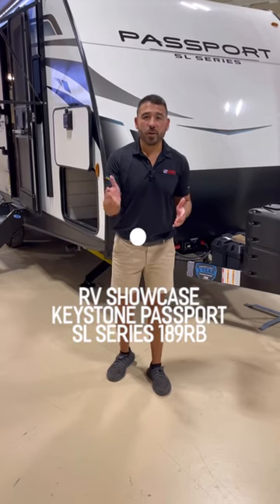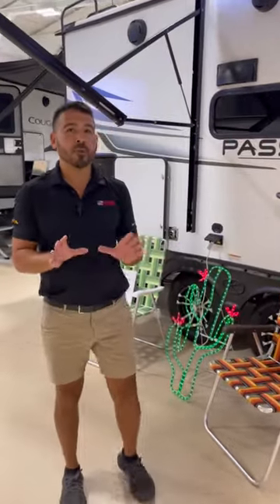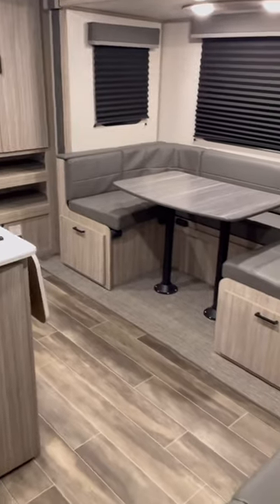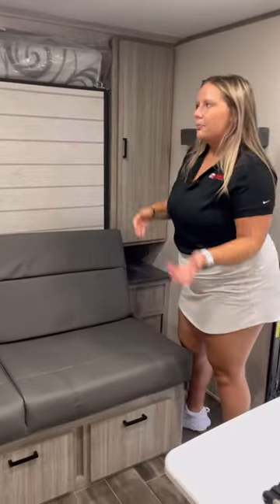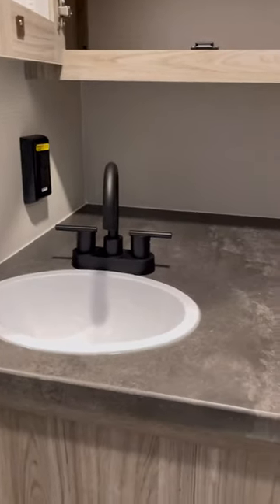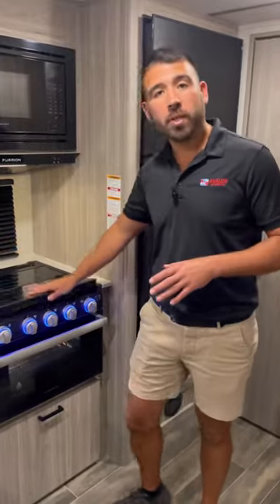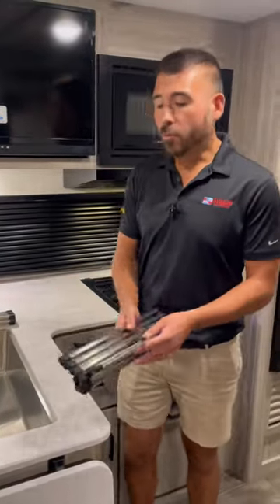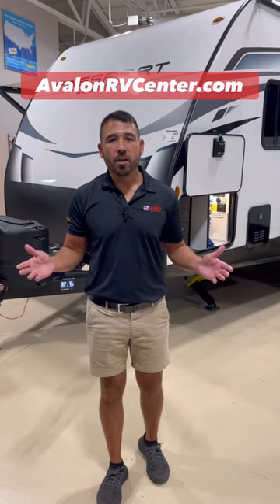Keystone Passport SL 189RB Lightweight Travel Trailer RV Showcase.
Keystone Passport SL Series 189RB

The Keystone Passport SL Series 189RB is a compact and lightweight travel trailer designed to provide a comfortable and versatile camping experience. With its efficient use of space, modern amenities, and easy towing capabilities, this travel trailer is perfect for individuals, couples, or small families looking for adventure on the road.

Exterior:
The exterior of the Keystone Passport SL Series 189RB showcases a sleek and aerodynamic design. Its lightweight construction makes it easy to tow with a variety of vehicles. The exterior may feature high-quality materials, durable graphics, and LED lighting, including an illuminated power awning that creates a welcoming outdoor living space.

Living Area:
Upon entering, you’ll find a cozy and functional living area designed for comfort and convenience. The interior layout maximizes space with thoughtful furnishings, which might include a sofa or dinette. Large windows let in natural light and offer views of the outdoors.

Kitchen:
The Keystone Passport SL Series 189RB features a compact yet well-equipped kitchen. This usually includes a two-burner cooktop, a microwave, a sink with a high-rise faucet, and a refrigerator. The kitchen’s overhead cabinets and pantry provide storage space for your cooking essentials and groceries.

Bedroom:
The travel trailer offers a comfortable sleeping space with a queen-sized bed in the bedroom area. The bedroom might include overhead storage cabinets, a wardrobe, and reading lights, ensuring you have everything you need for a restful night’s sleep.

Bathroom:
A private bathroom is a standard feature in travel trailers. The bathroom in the Keystone Passport SL Series 189RB typically includes a shower, a foot-flush toilet, a sink with a vanity, and storage space. The bathroom is designed to be functional while optimizing space.

Entertainment:
For entertainment, the travel trailer may include a TV mount and cable/satellite TV prep. You can enjoy your favorite shows and movies during your camping adventures. Some models might also have built-in speakers for indoor and outdoor entertainment.

Climate Control:
To ensure comfort in various weather conditions, the Keystone Passport SL Series 189RB is equipped with heating and cooling systems. The trailer’s insulation and windows contribute to maintaining a comfortable interior temperature.

Construction and Safety:
Keystone is known for its quality construction and safety features. The Keystone Passport SL Series 189RB is likely built with durable materials and includes safety measures such as smoke detectors, a carbon monoxide detector, and a fire extinguisher.

Exterior Storage:
The trailer might feature exterior storage compartments for storing camping gear, chairs, and other essentials.

In conclusion, the Keystone Passport SL Series 189RB is a compact and efficient travel trailer that offers all the essentials for a comfortable camping experience. Whether you’re planning a weekend getaway or an extended road trip, this lightweight travel trailer is designed to accompany you on your adventures while providing the comforts of home.